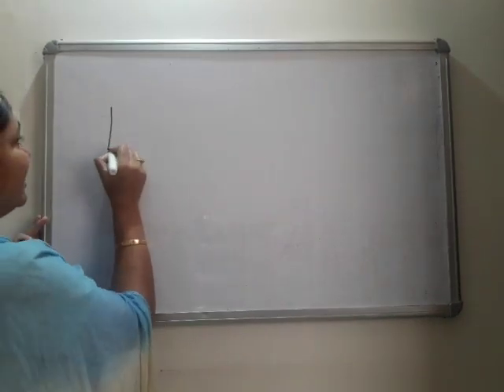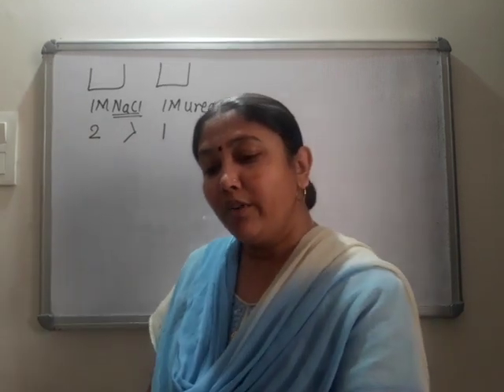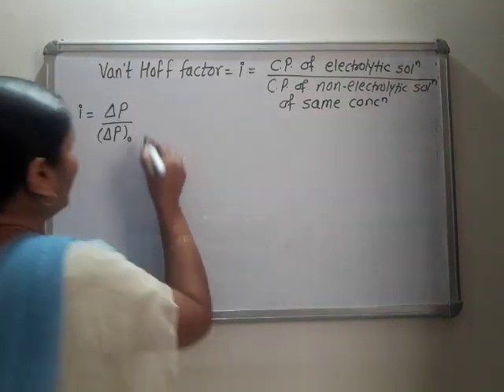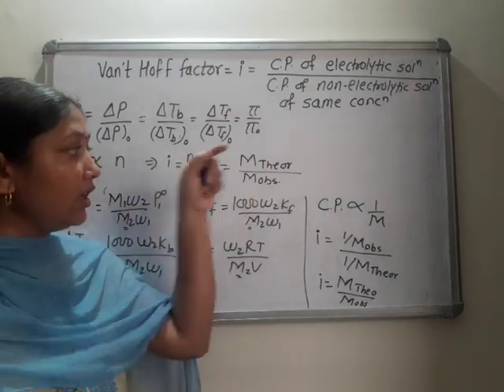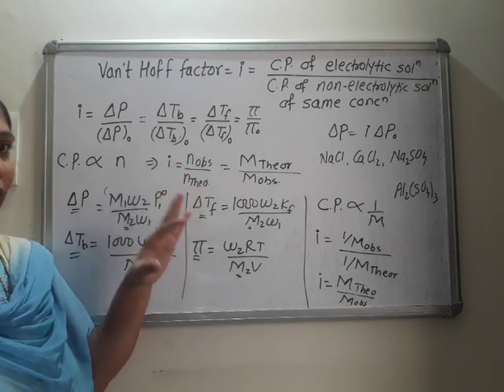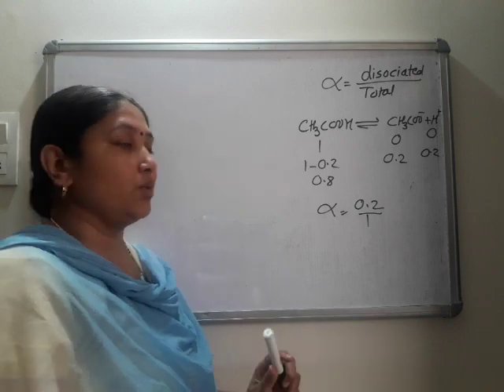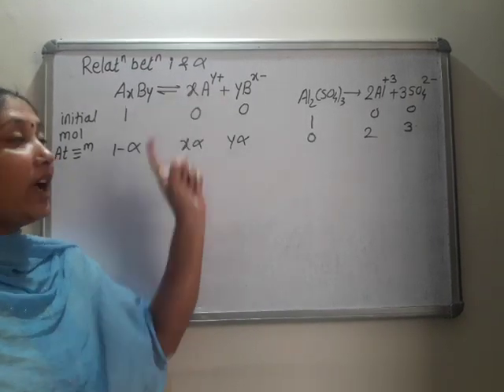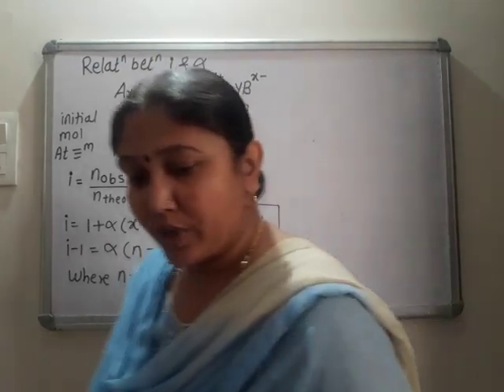Chem, Solution 6